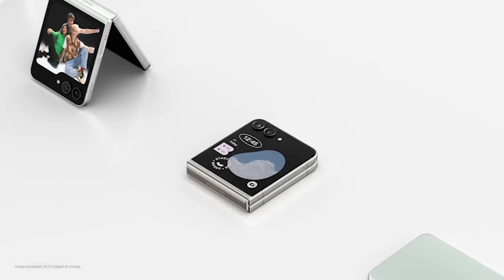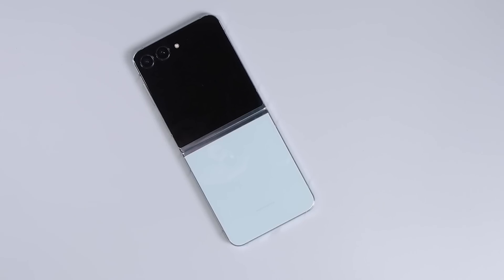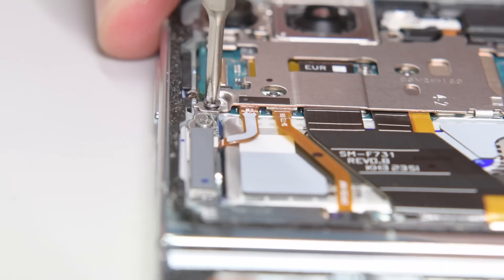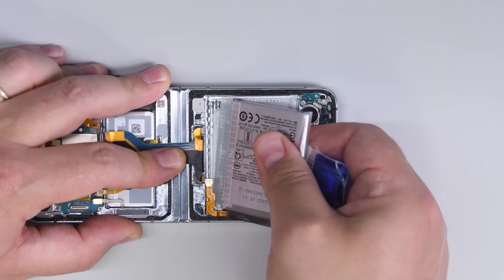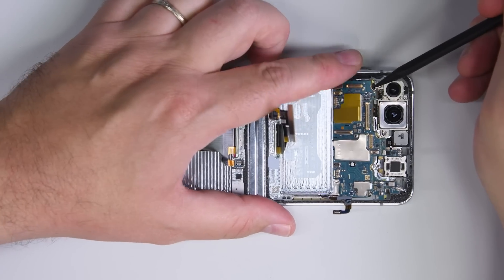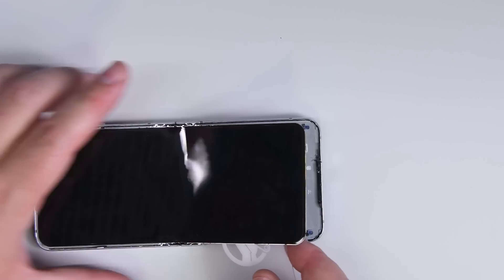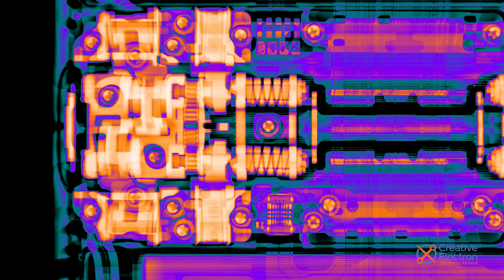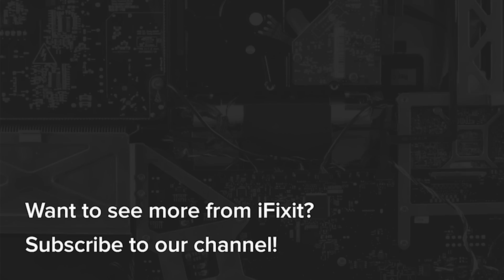Galaxy Z Flip5 Teardown: A Folding Phone to Grind Your Gears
It must be foldable phone season! Last month brought us Google’s first foray into the foldable phone market, the Pixel Fold, and now we’ve got Samsung's latest revisions to their foldable lineup: the Z Fold5 and the Z Flip5. We already tackled the Fold in another video, you’ll find a link down in the description,  so today we’re looking at the smaller of the two, the Galaxy Z Flip5.

Use our Pro Tech Toolkit! It has most of the tools you will ever need!

Chapters
00:00 The Galaxy ZFlip 5 Teardown
00:18 Xrays of the ZFlip 5 thanks to Creative Electron
00:30 Getting inside the Galaxy ZFlip 5
01:00 Removing the Galaxy ZFlip 5’s mid frames and charging coil
01:21 Disconnecting the Galaxy ZFlip 5’s cables
01:29 Removing the Galaxy ZFlip 5’s batteries
01:45 The Galaxy ZFlip 5’s battery specs
2:01 Removing the Galaxy ZFlip 5’s mainboard
2:10 The Galaxy ZFlip 5’s display removal
02:50 Deep look inside the Galaxy ZFlip 5’s hinge